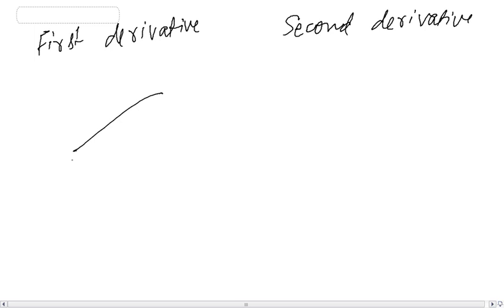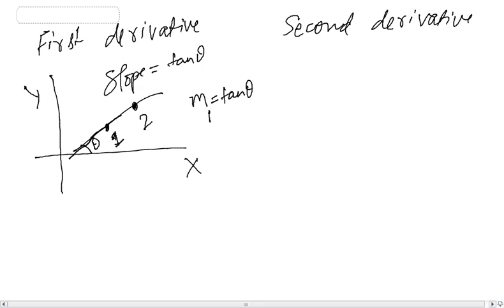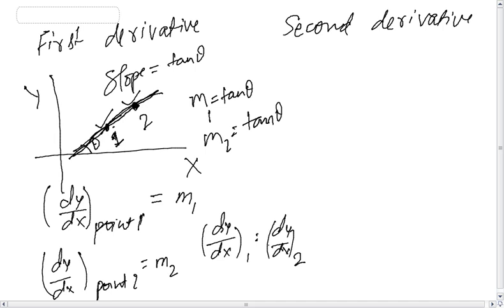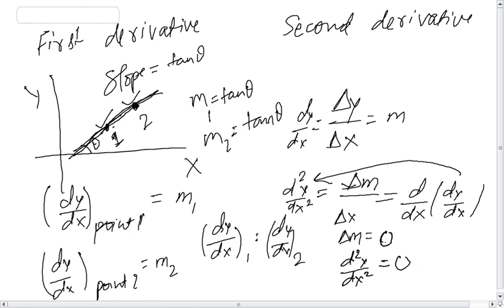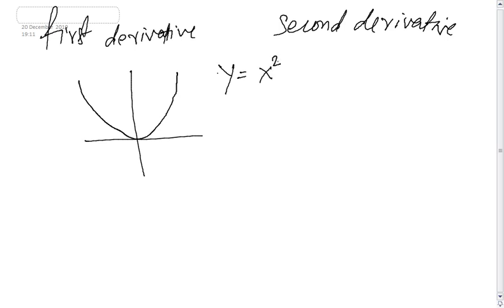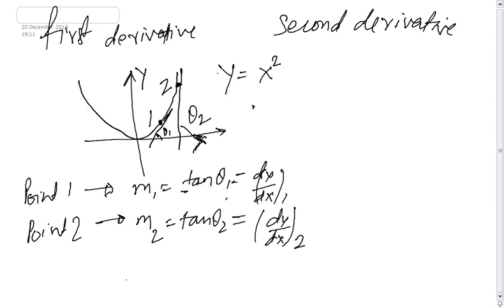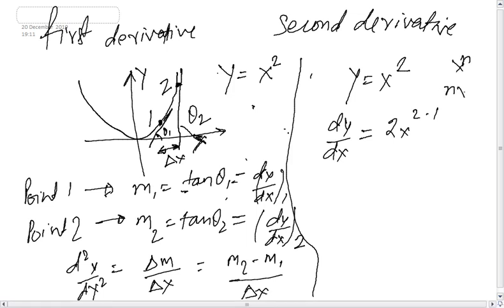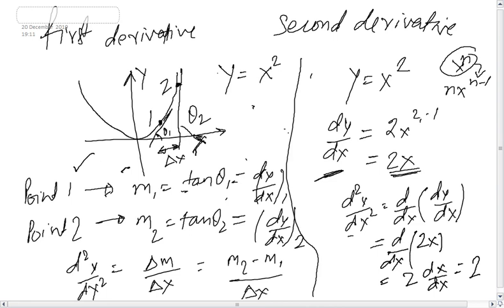Calculus for Machine Learning -Part 2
In this channel I'm talking about calculus which is the foundation of machine learning